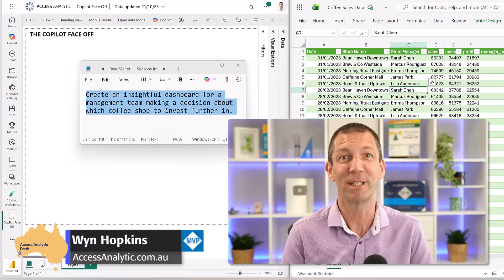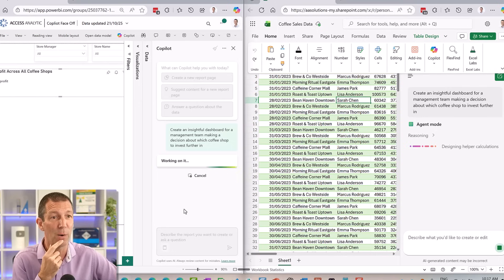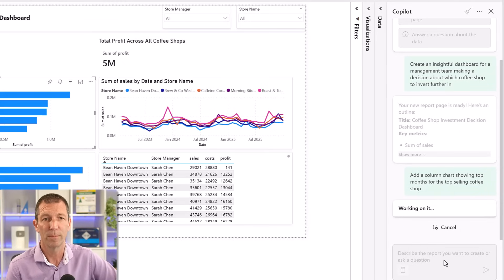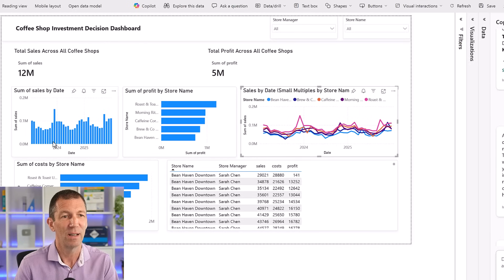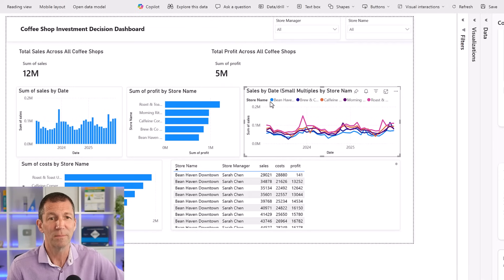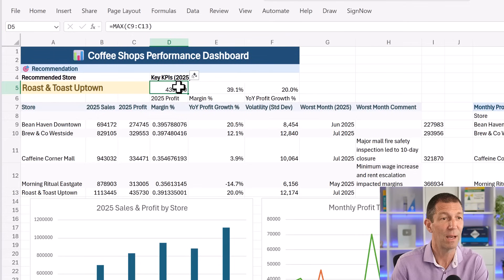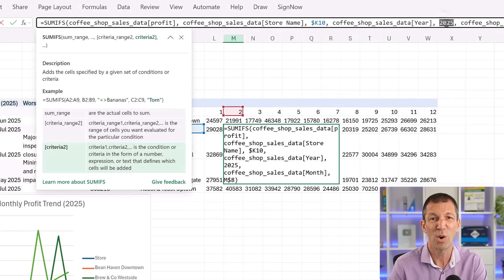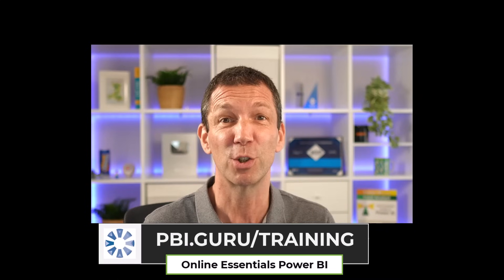Which is better? Power BI Copilot v Excel Agent Mode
📊Do you want to learn Power BI?

📗Prefer reading a book to learn then check out "Power BI for the Excel Analyst" by Wyn Hopkins

The team at Access Analytic develop Power BI and Excel solutions for clients in Australia and deliver training around the World.

00:00 Introduction
00:34 The Prompt: Creating an Insightful Report
01:08 Setting Up Power BI and Excel Copilot
02:00 Power BI Builds Report Instantly
04:00 Excel Dashboard Starts Taking Shape
05:01 Power BI's Flaws Begin to Show
07:45 Excel’s Analysis Goes Deeper
10:57 Excel’s Insights and Calculations Explained
12:11 Final Verdict